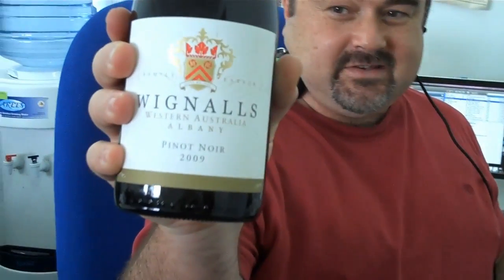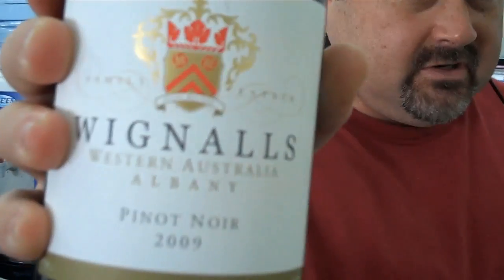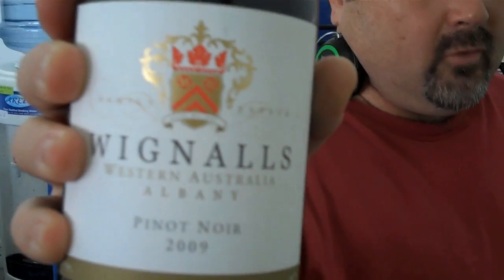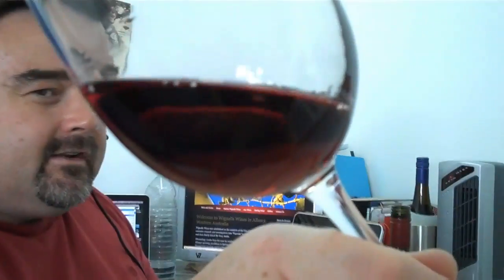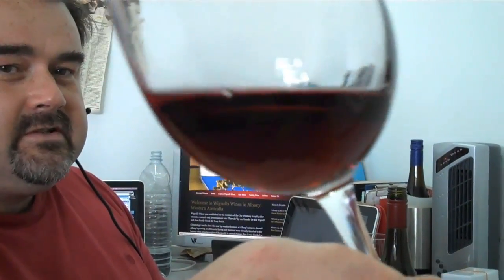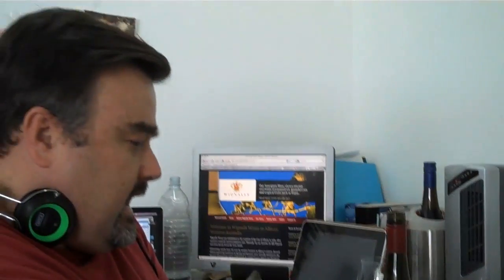Wine Exchange Asia - Robert Tastes the Wignalls Pinot 2009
Recorded on May 5, 2011 in Singapore